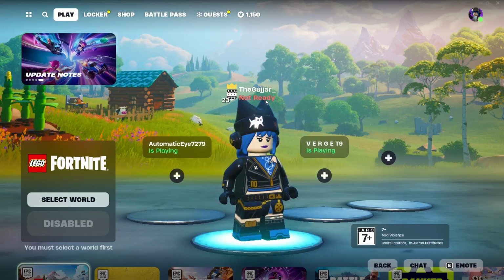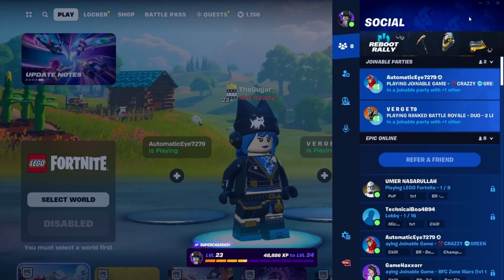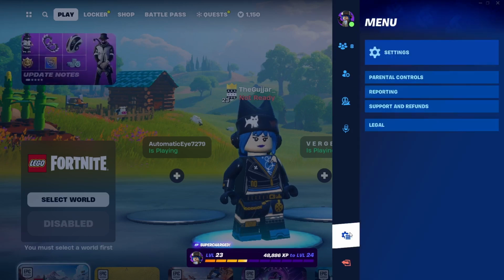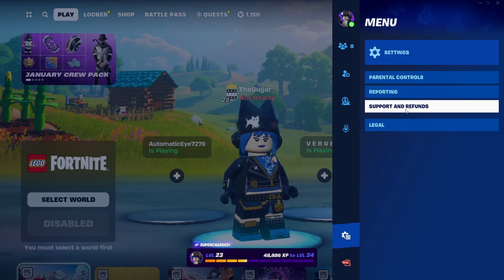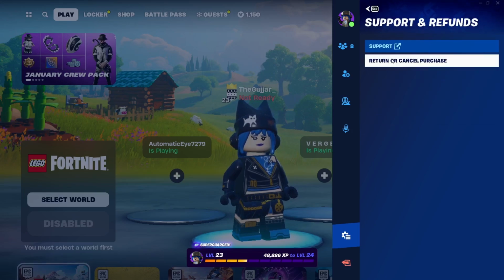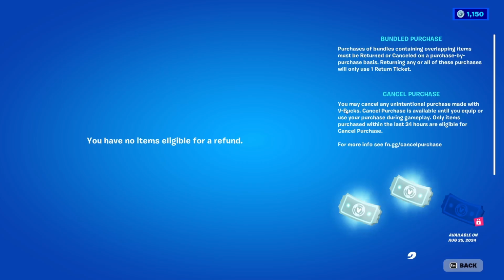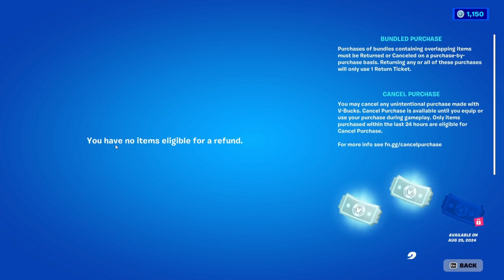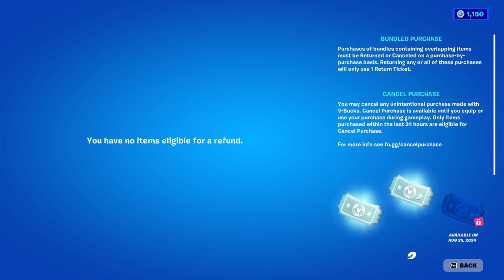HOW TO CANCEL PURCHASE ON FORTNITE ITEM SHOP 2025! (FULL GUIDE)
Master your Fortnite shopping experience with this crucial tutorial! In this video, we guide you through the steps on how to cancel purchases in the Fortnite Item Shop in 2025. Whether you've accidentally made a wrong purchase or changed your mind about a particular item, our detailed guide ensures you navigate the cancellation process effortlessly. Watch as we break down the steps, share essential tips, and empower you to manage your Fortnite inventory wisely. From purchase confirmation to cancellation, this tutorial covers it all. Watch now and stay in control of your Fortnite spending!